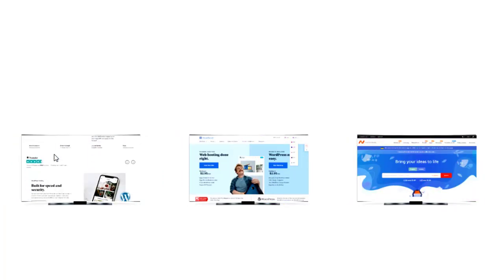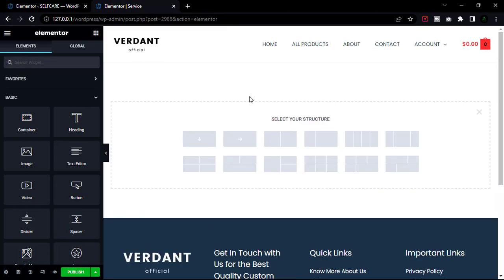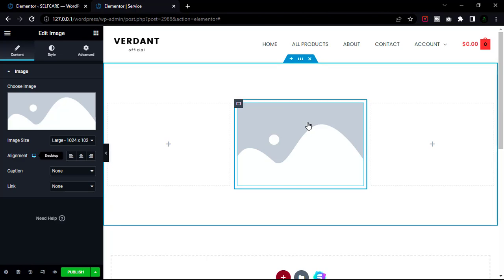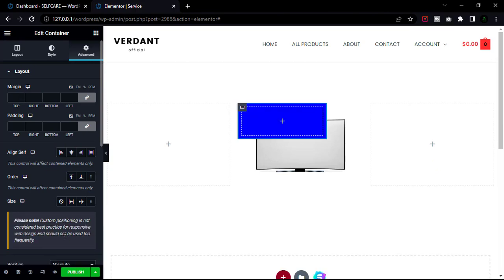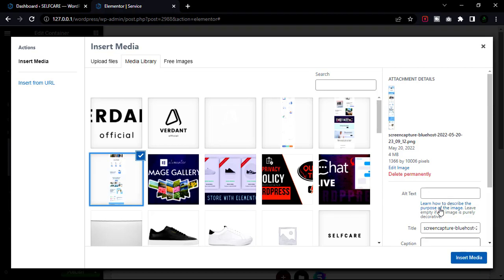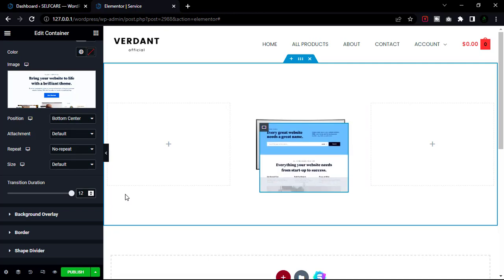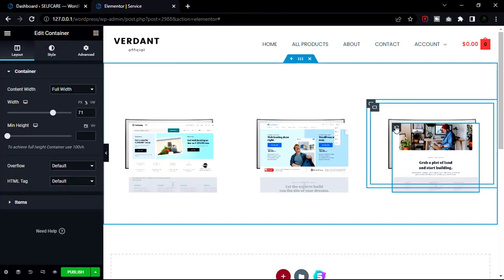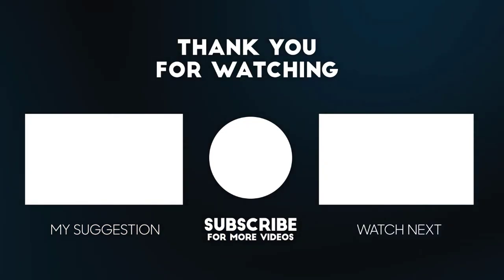Create Long Image Scrolling within Mockup using Elementor | WordPress Tips & Tricks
Learn how to create Long Image Scrolling within Mockup using Elementor.After watching this video you will be able to create this scrolling effect with elementor without skiping any portion of this video.